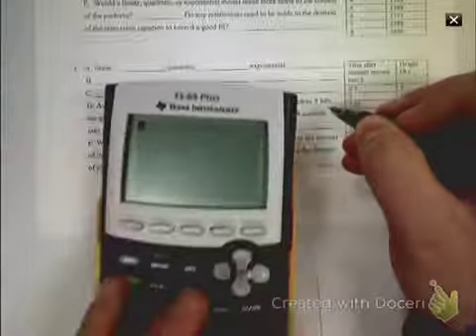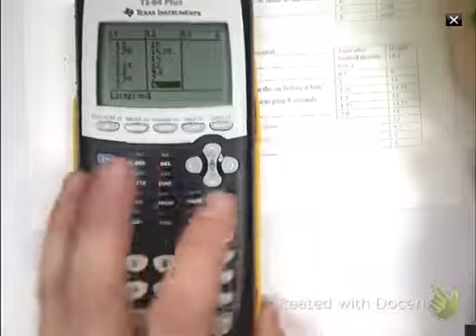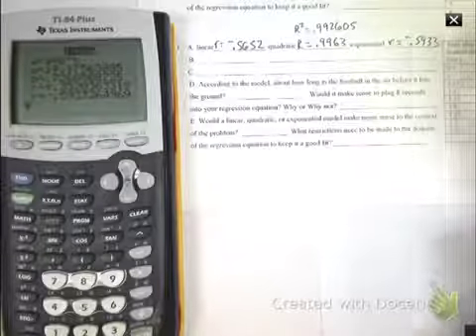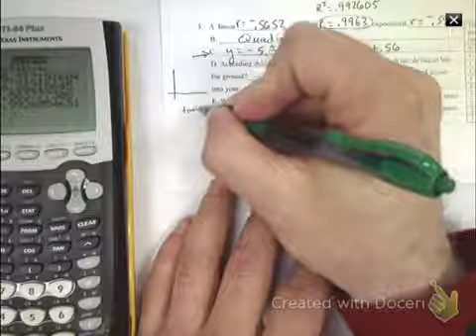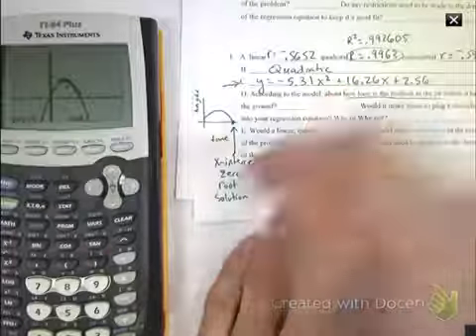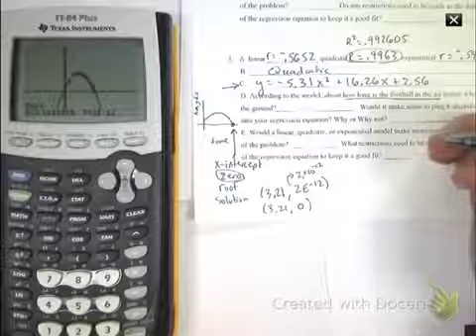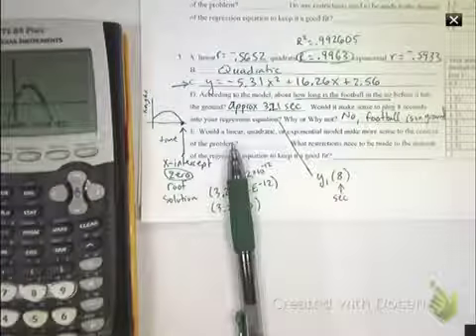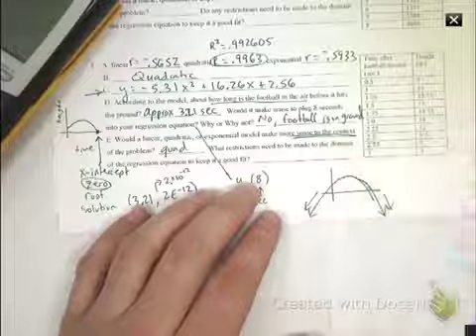U3B2-4 Best fit-Modeling-Predictions (Part 5)